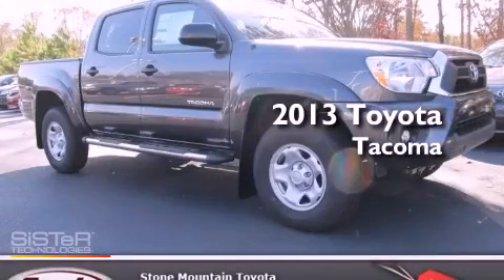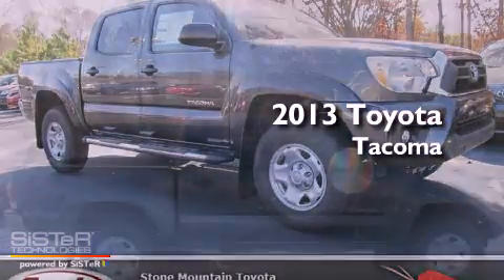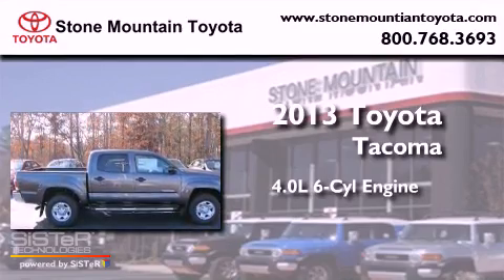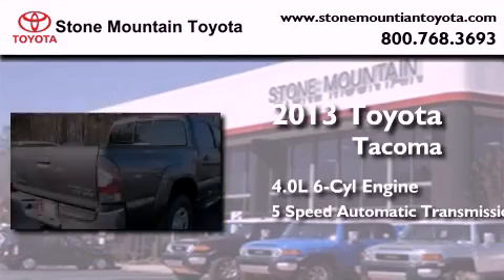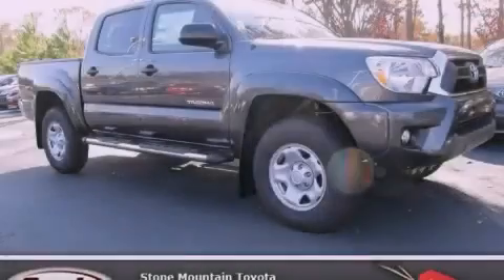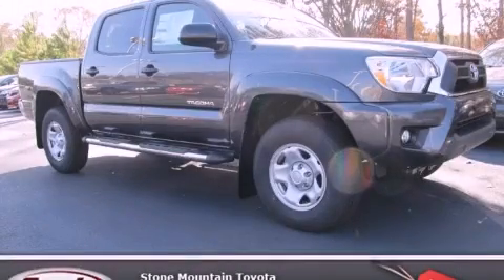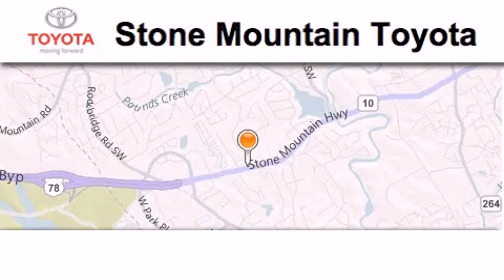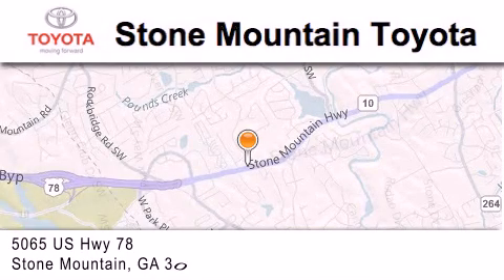2013 Toyota Tacoma Lilburn GA 30047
Year : 2013
 Make : Toyota
 Model : Tacoma
 Engine : 4.0L V-6 cyl
 Trans . : 5-Speed Automatic
 Exterior : Magnetic Gray Metallic
 Miles : 10
 Interior : Graphite Cloth Buckets
 4400 Stone Mountain Highway
 Lilburn , GA 30047
 2013 Toyota Tacoma Lilburn GA